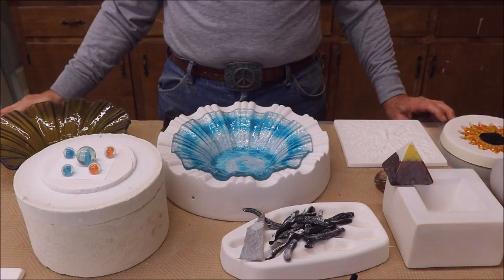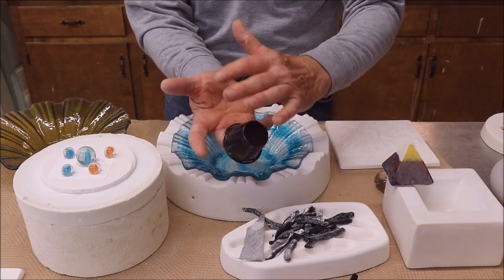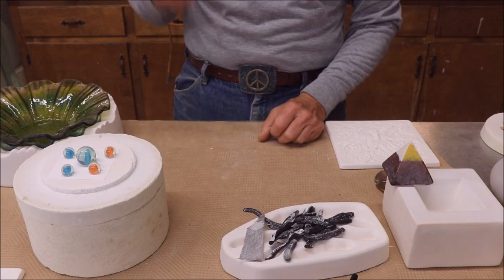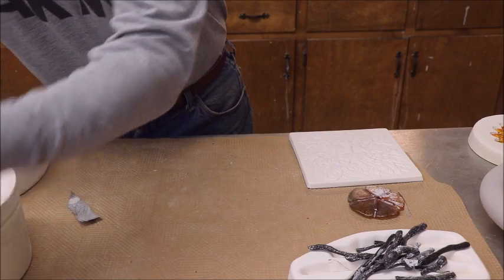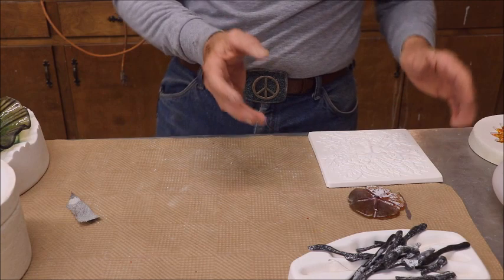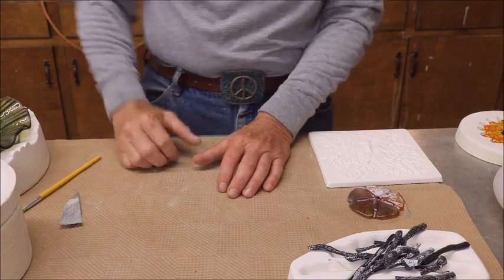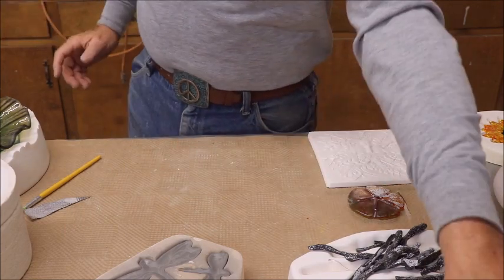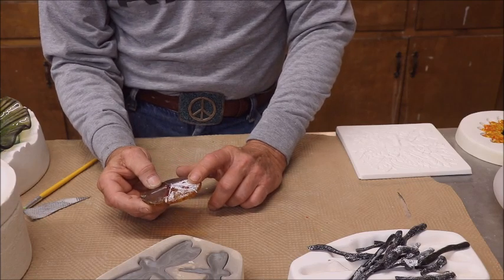Lessons Learned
This video features lessons I have learned while making YouTube videos.  Some of the lessons were learned the hard way.  Please, if you try any of the things I do, at least use a little discretion...and maybe work on something of little value.

Thanks again, Capt Mike